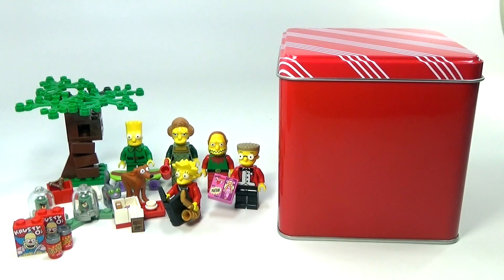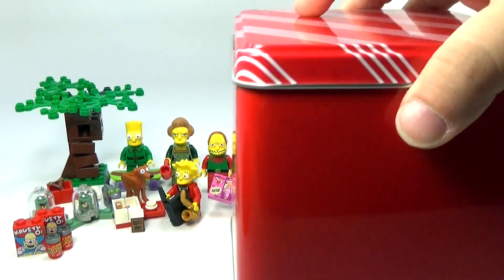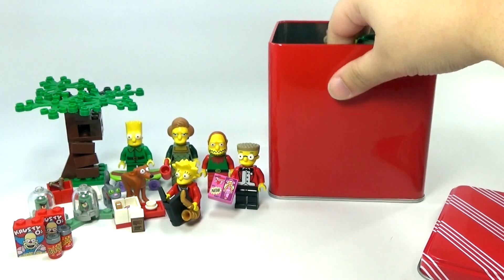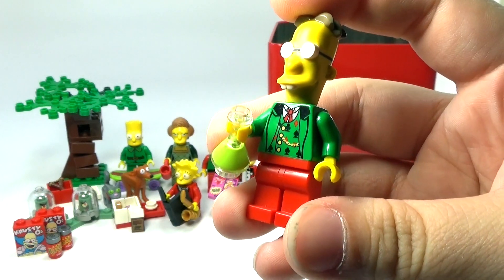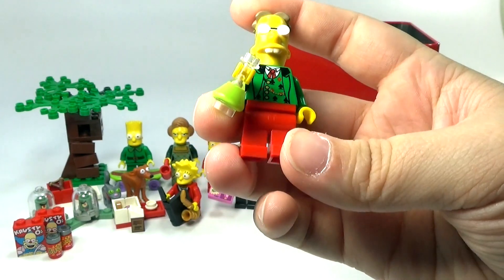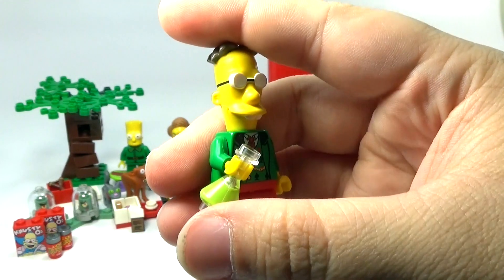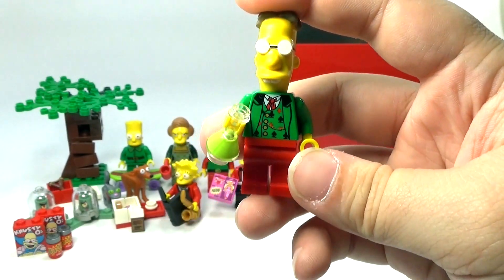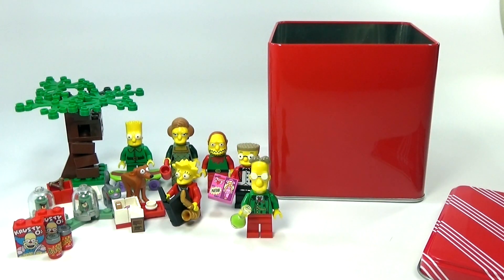Custom MOC LEGO Simpsons 2015 Advent Calendar Day 12 Unboxing - BrickQueen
"The Twelve Days of Christmas" - Traditional